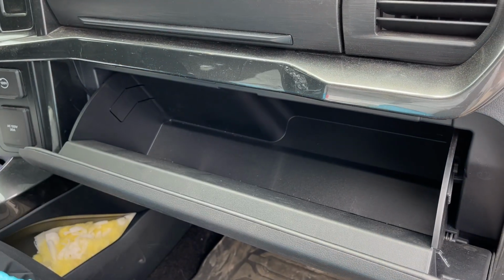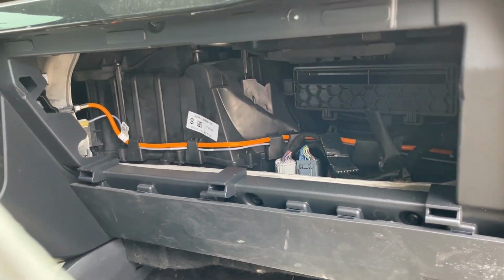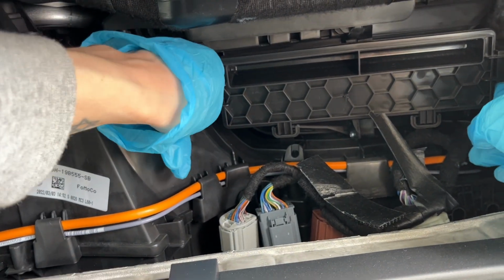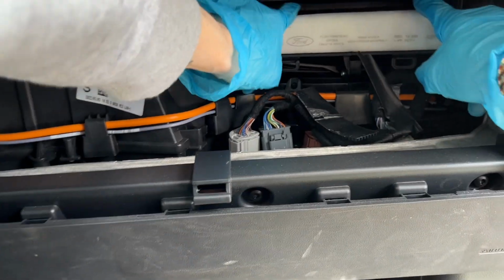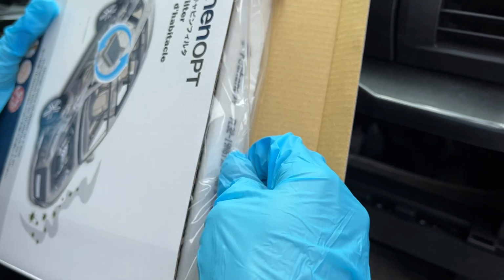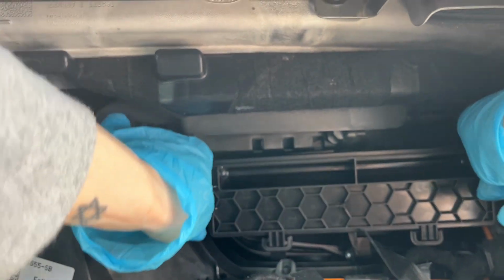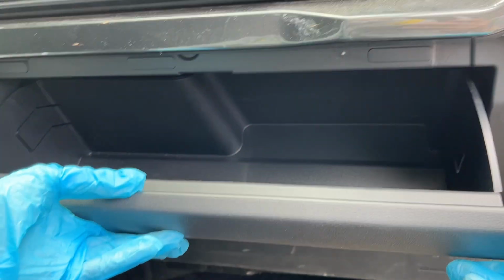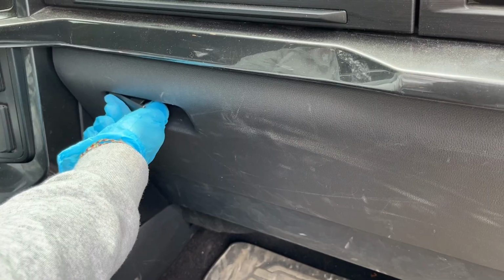How to replace cabin air filter for Ford F-150 2015-2023?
Replacing a cabin air filter for the 2021 Ford F-150 would take 1-2 minutes.
Cabin air filter location: Behind the glove box.

Effective solution to ensure a healthy driving experience for all.

Item model#: F-3242C
OE#: FL3Z19N619A ; JL7Z19N619A

🛠️"Our store offers both in-store shopping and online ordering options for your convenience." Direct Parts Search

💬 Instant Messaging: Click the chat icon at the bottom-right corner of our website to start a conversation with our team.​
😄We're here to help you find the right products and ensure your satisfaction!

📍85 Ferrier Street. Markham. ON
Monday–Thursday: 10 AM – 5 PM
Friday: 12 PM – 7 PM